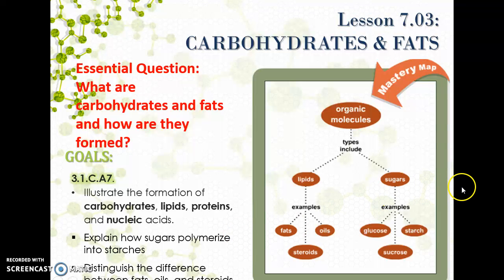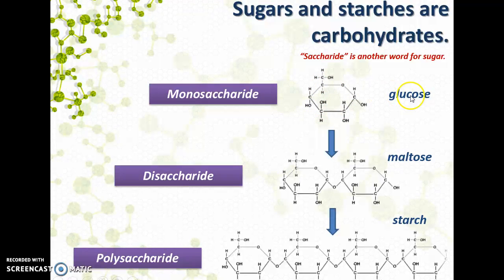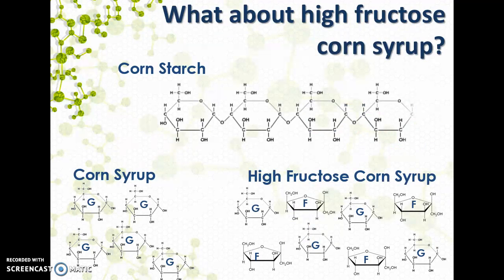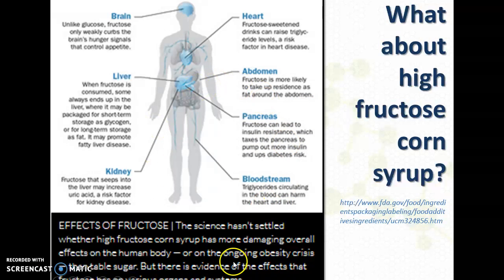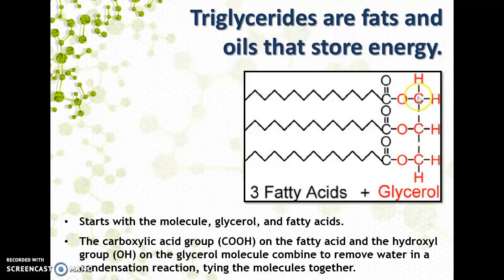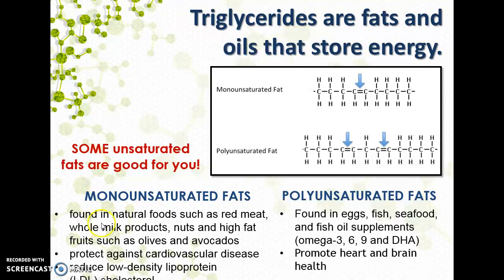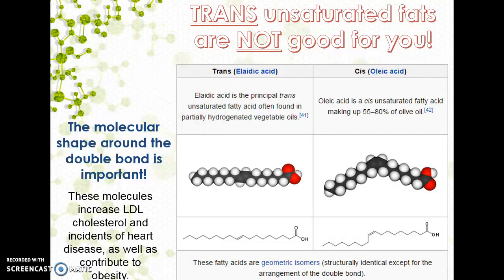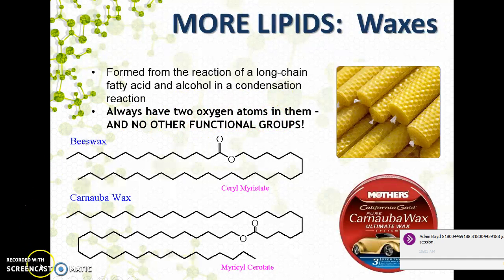7.04 Carbohydrates and Fats